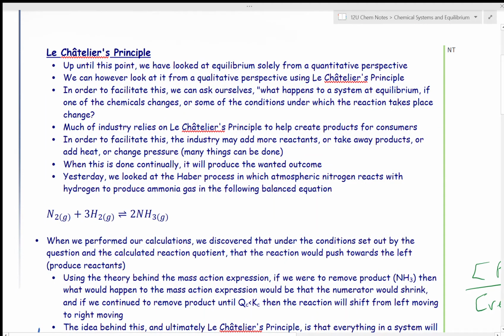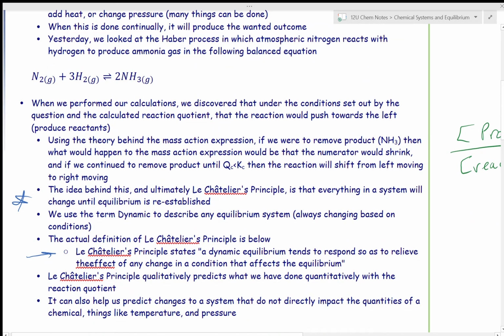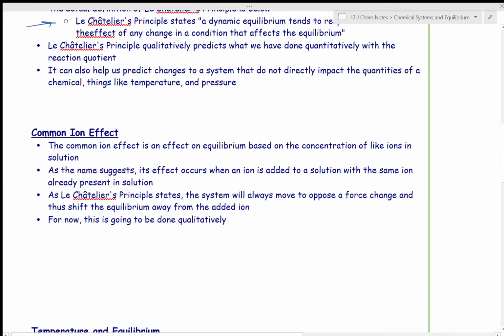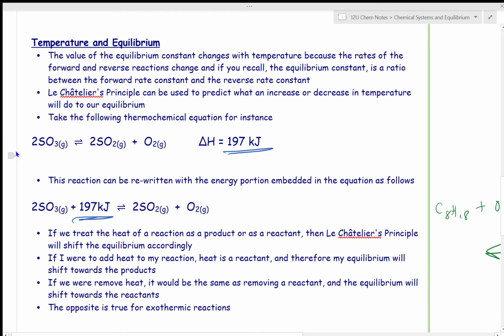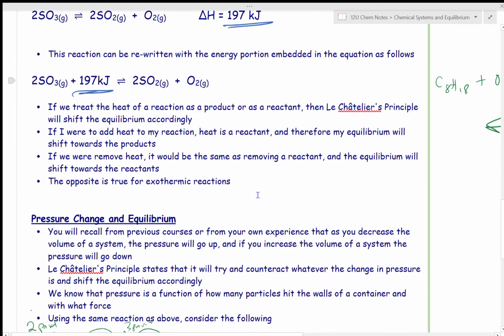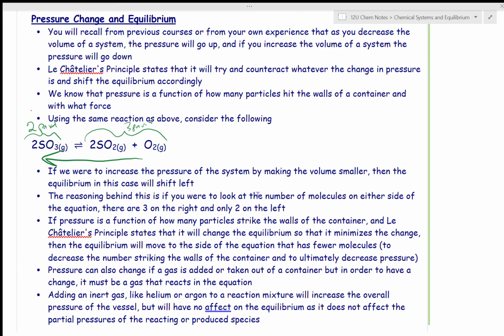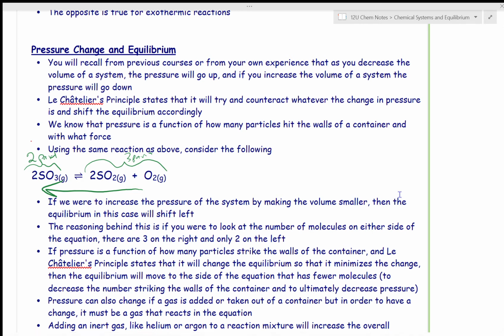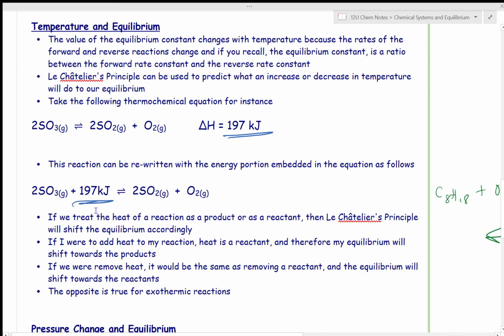Le Châtelier's Principle